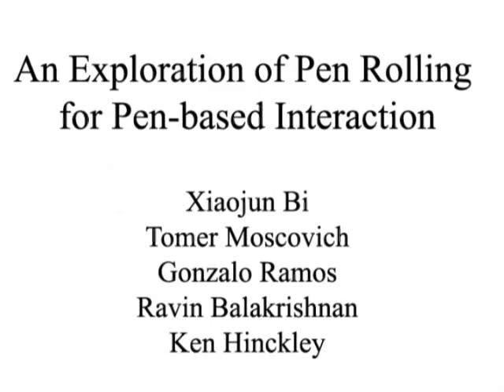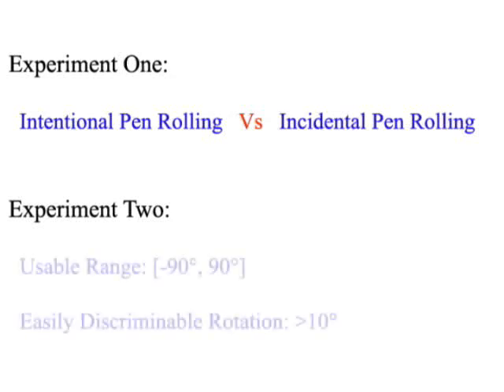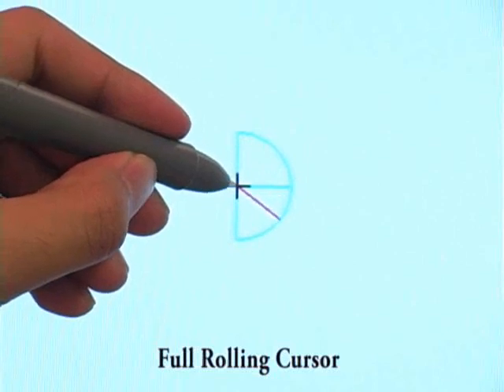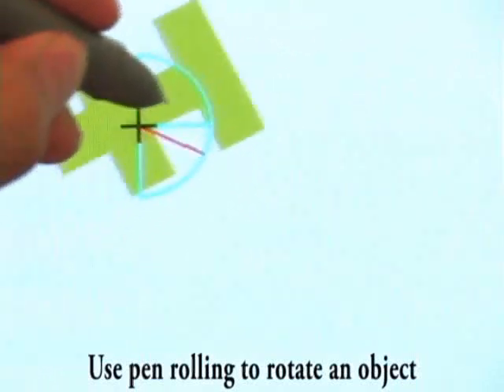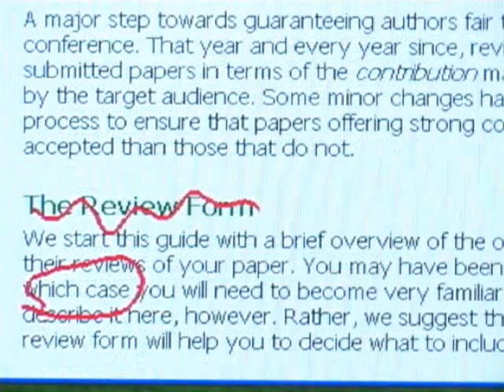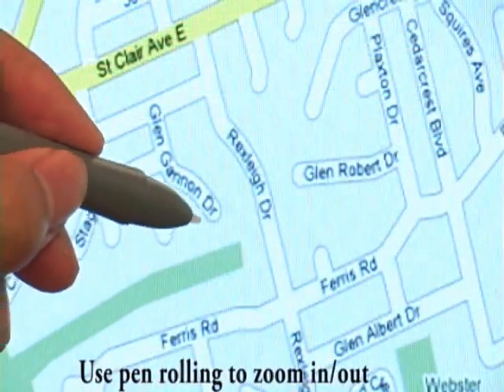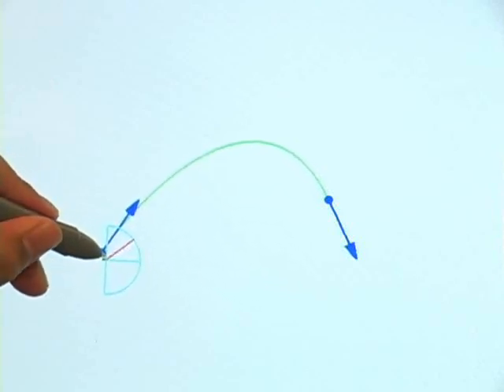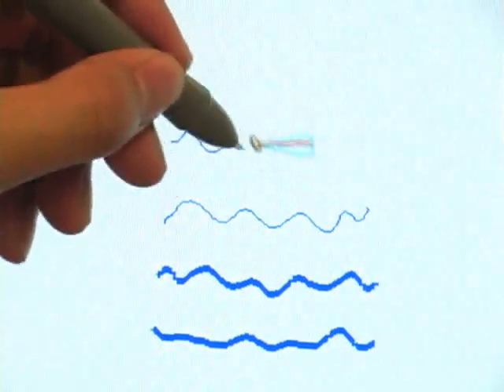An Exploration of Pen Rolling for Pen-based Interaction.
We explore pen rolling as a supporting input modality for pen-based interaction. We have identified two important parameters: a) what separate intentional pen rolling for the purpose of interaction from incidental pen rolling caused by regular writing and drawing, and b) the range within which accurate and timely intentional pen rolling interactions can occur. We investigate the design space of rolling-based interaction techniques, through a number of scenarios where pen rolling interactions can be useful.